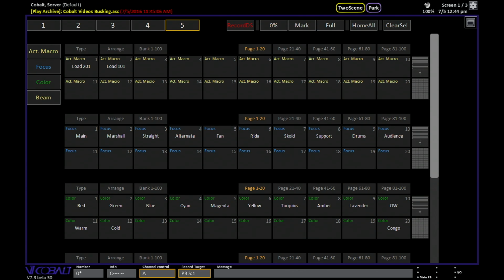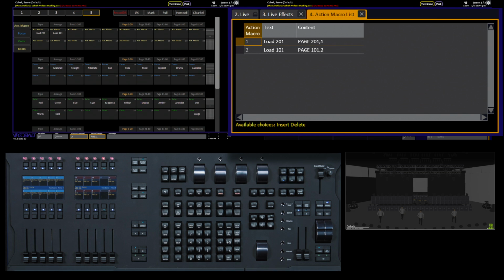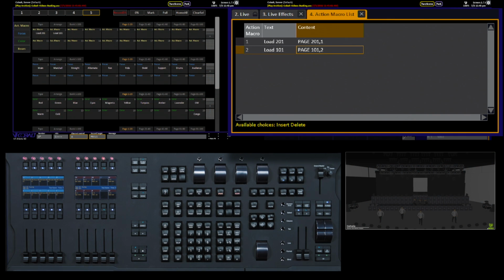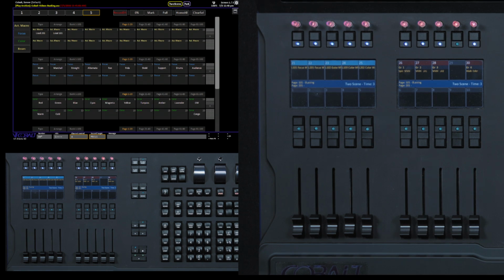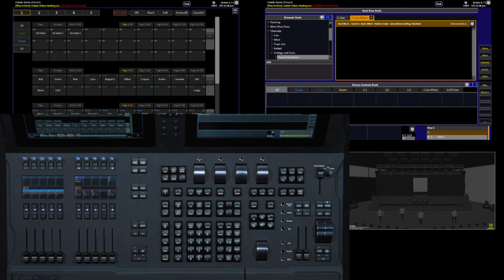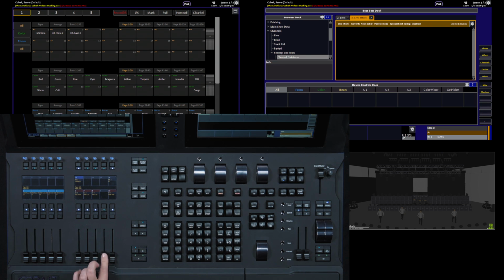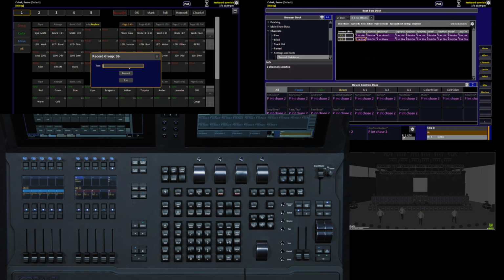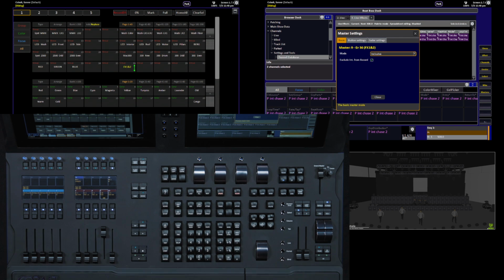6.3 Busking with Action Macros and Inhibitive Masters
This series of videos covers the use of Cobalt features (explained in depth in other tutorials) in a live playback situation known as "busking." Busked shows typically have minimal rehearsal and/or setup time. These videos show you how to get the most out of the least setup, ranging from shows with zero prep time to shows you might want to busk for the fun of it.

For emergency/technical assistance contact ETC Technical Services @:
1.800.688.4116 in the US